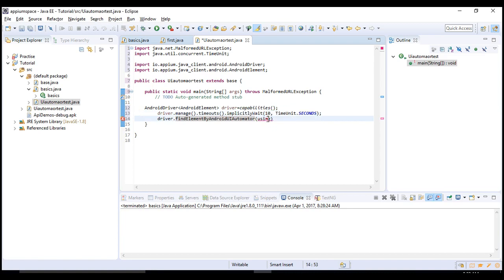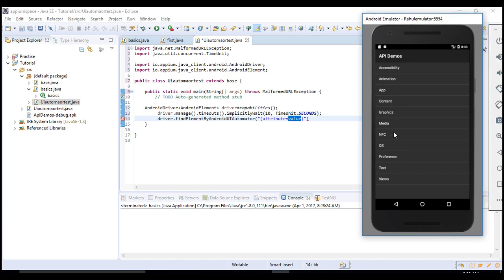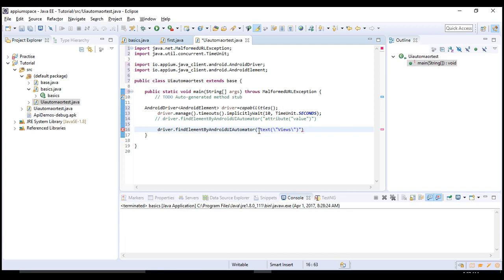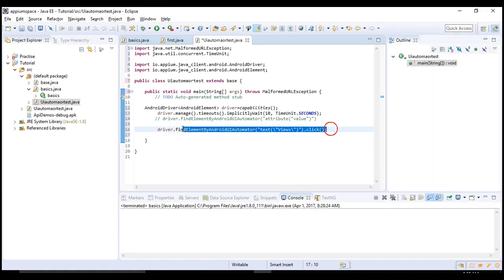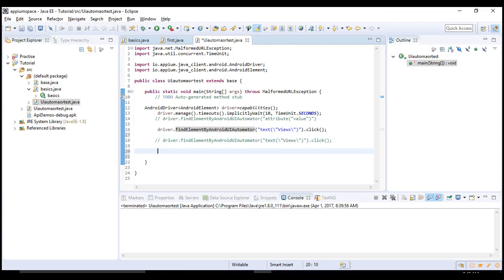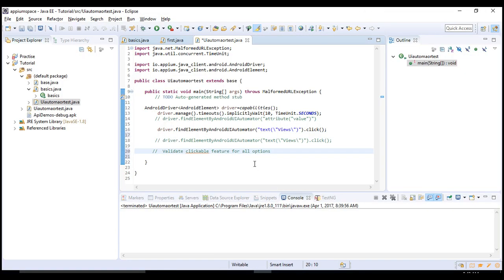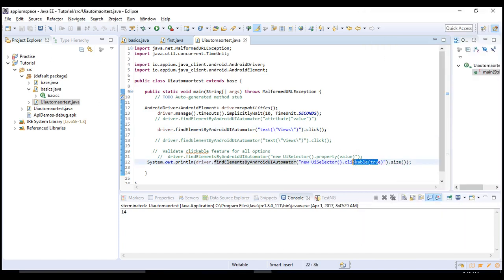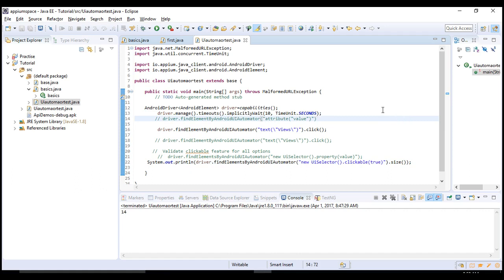24. Android UI Automator usage in identifying objects of Apps | Appium -Mobile Automation Testing